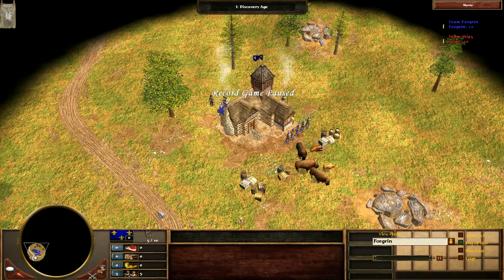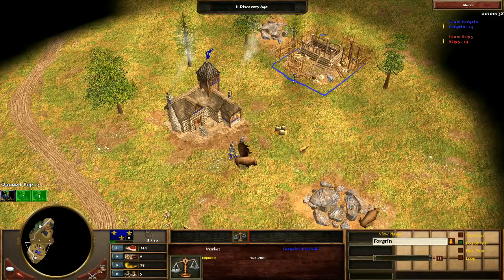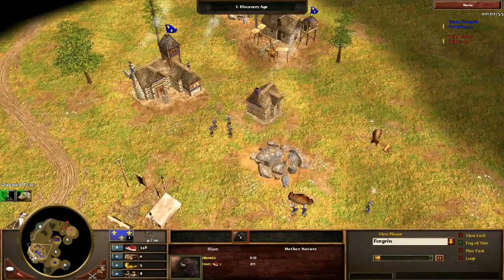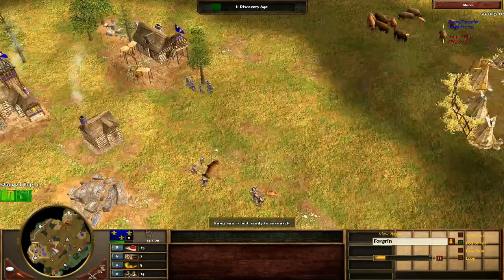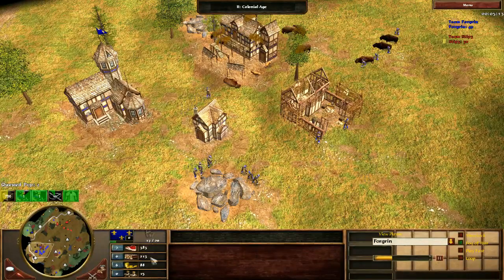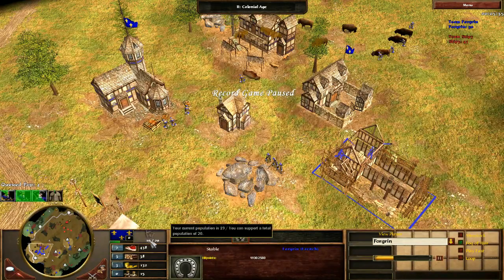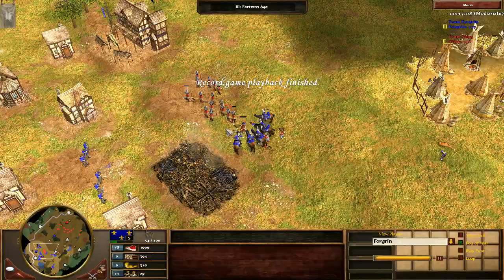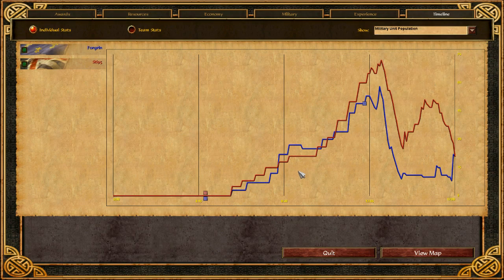Age of Empires 3 Coaching with ZutaZuta! #3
ZutaZuta is a high level Age of Empires 3 player in this video taking a look at a lower level game to find out what went wrong, what went right and where improvements can be made to make the players stronger. This analysis happens weekly after Saturday Smackdown (a best of 7 between high level players each week casted by Zuta as well as Interjection. The BO7 is uploaded to Interjection's AOE3 channel which can be found

You can submit your games to Zuta